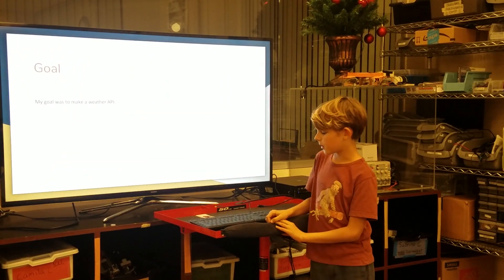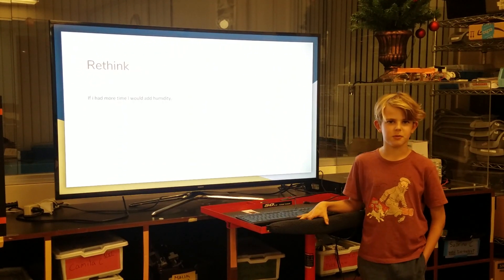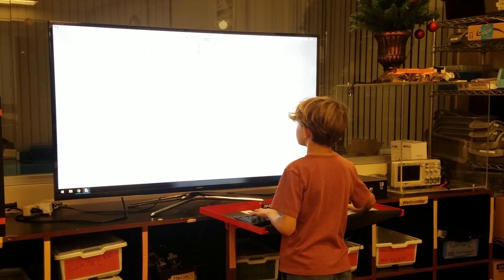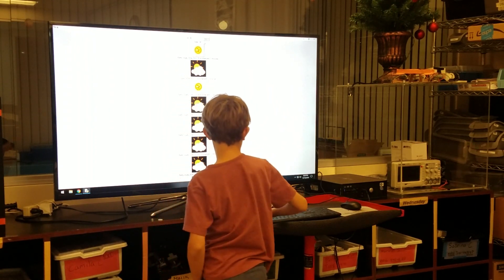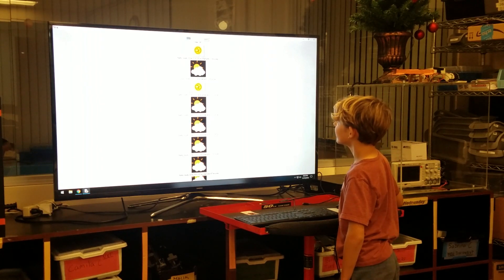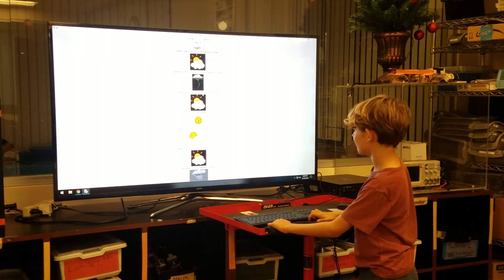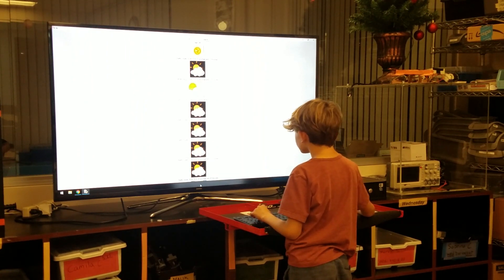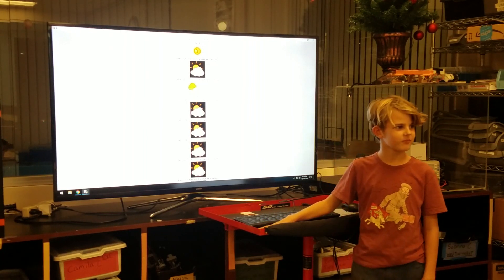Nils - Weather API